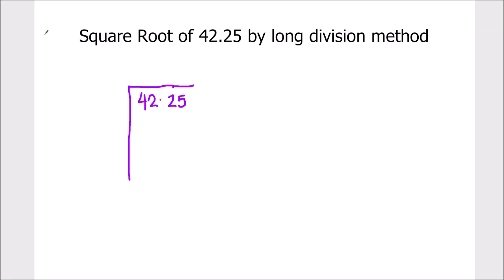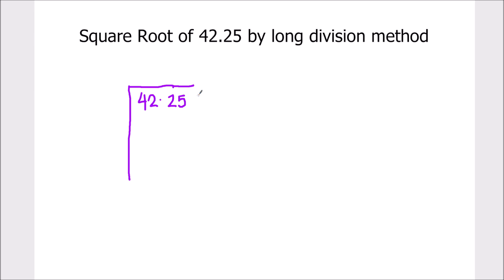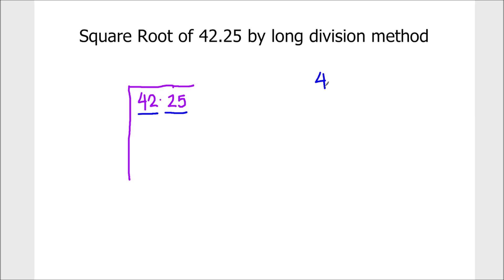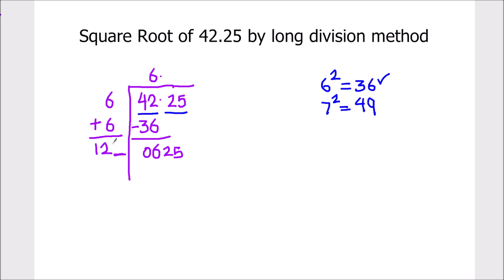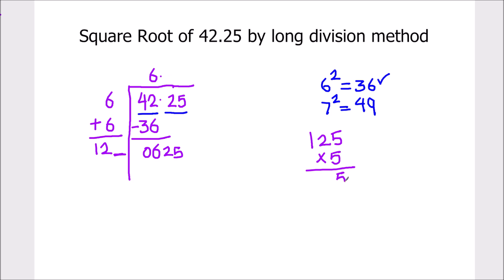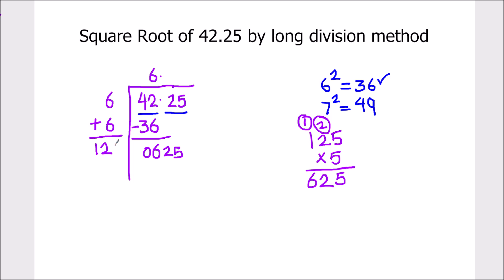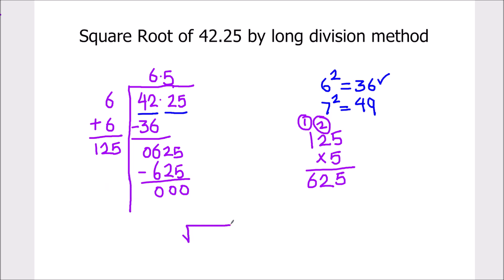How to Find Square Root of 42.25 by Long Division Method / Long Division Method Quick & Easy Trick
In this video, we're going to show you how to find the square root of 42.25 using the long division method. This is a simple and straightforward method that can be used by almost any student.
Square root of 42.25 by long division method

If you're looking for a way to find the square root of a number quickly and easily, then this is the video for you! By following the steps in this video, you'll be able to solve the problem quickly and easily!
This is a step by step video tutorial on How to Find Square Root of 7921 by Long Division Method / Long Division Method of Finding Cube Root